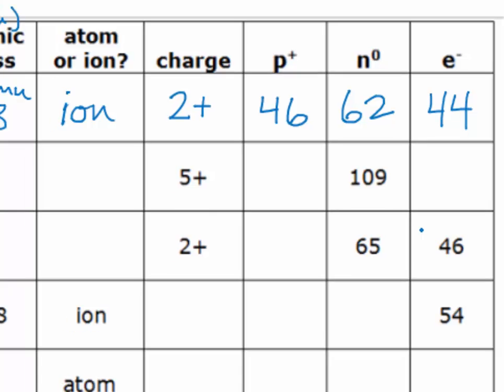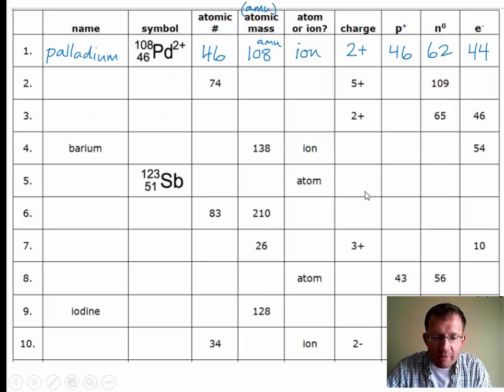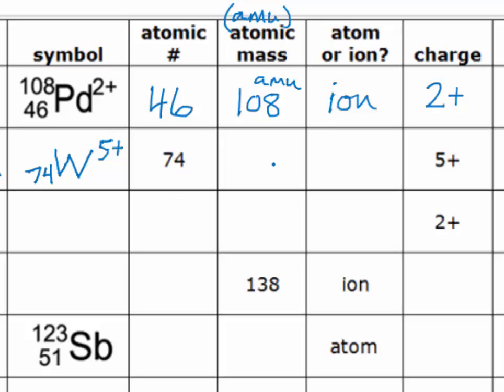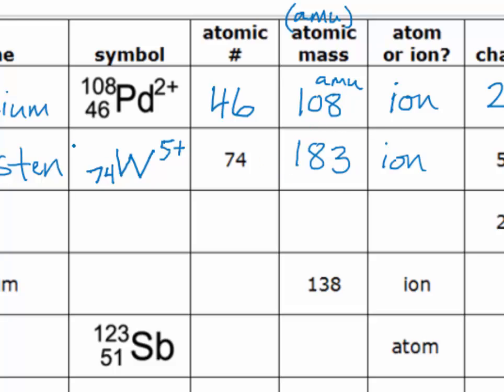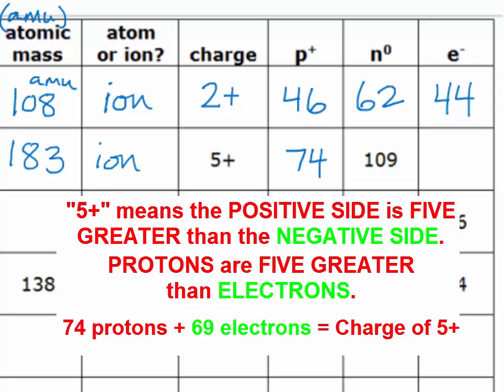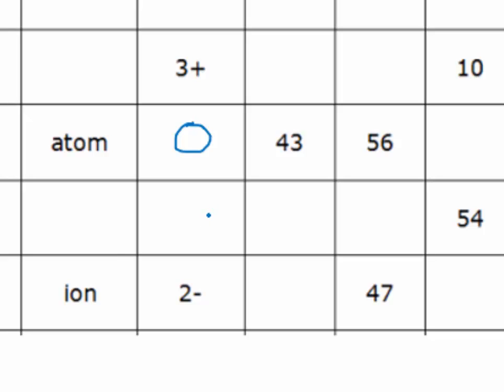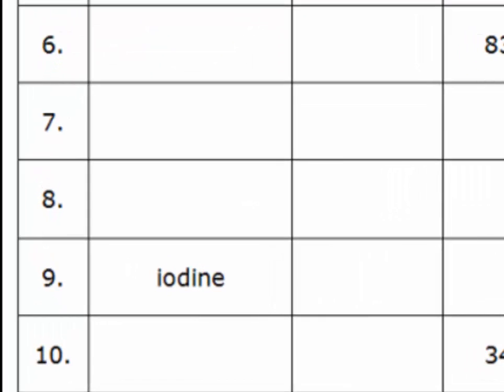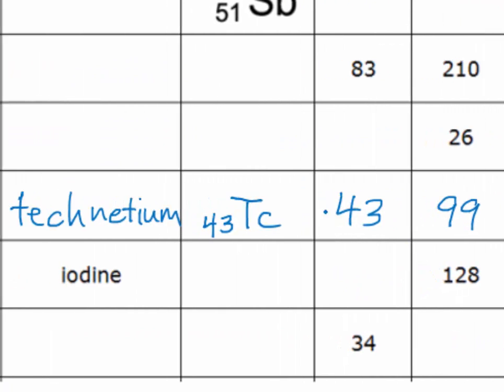Atoms, Ions, Symbols (Examples 2 & 8)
Examples of how to represent atoms, ions, isotopes, atomic number, atomic mass, and ionic charge with simple symbols.